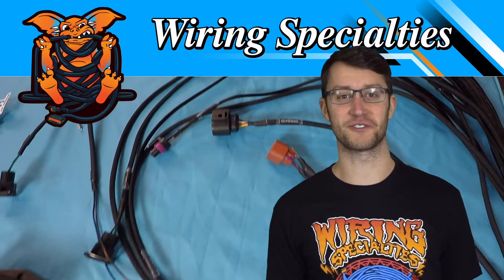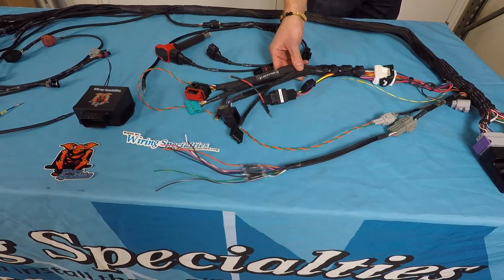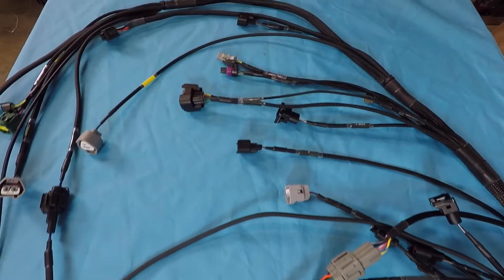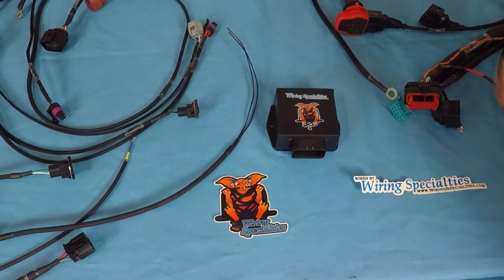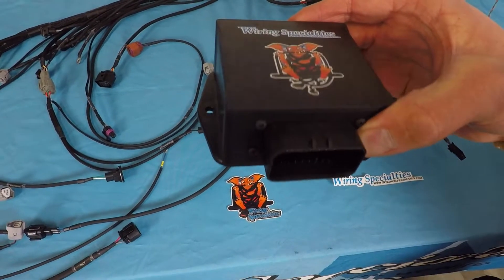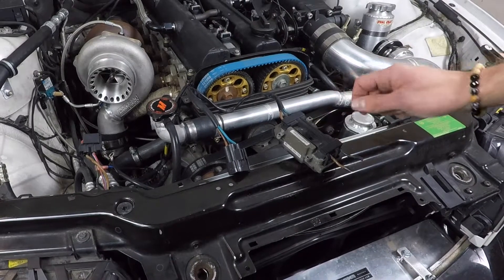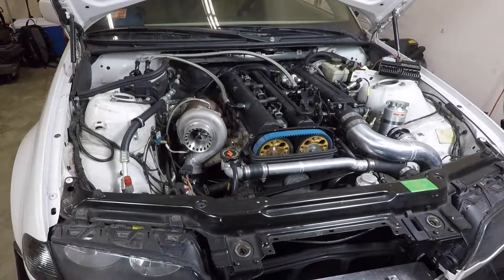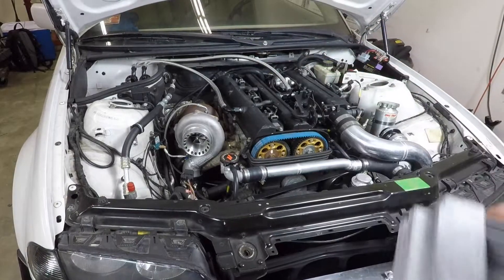Wiring Specialties - BMW E46 Pro Series CANBUS Engine Harness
Here we review one of our BMW E46 Pro Series engine harnesses.

These harnesses are fully integrated for CANBUS and allow customers to retain factory dash/gauge function.  These are compatible with all the leading engine options.  No Core Required.  Plug and Play.  Startup Guaranteed.